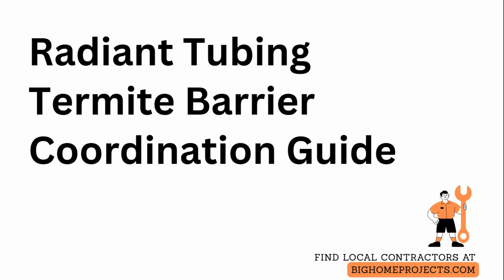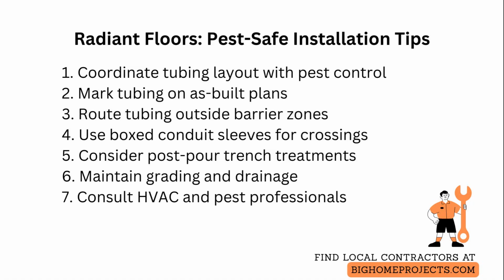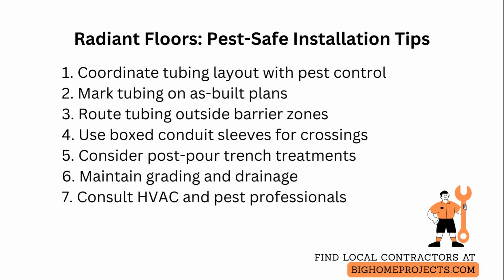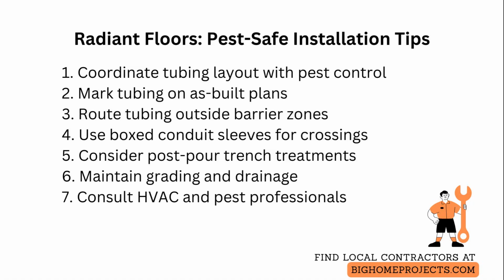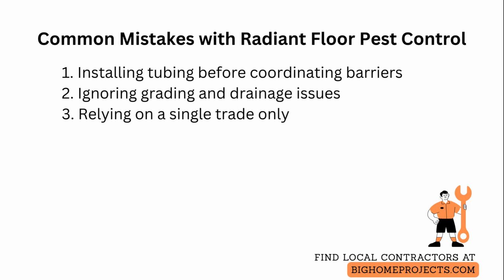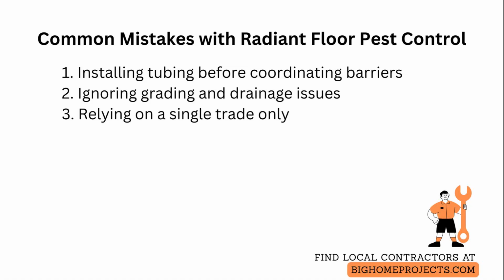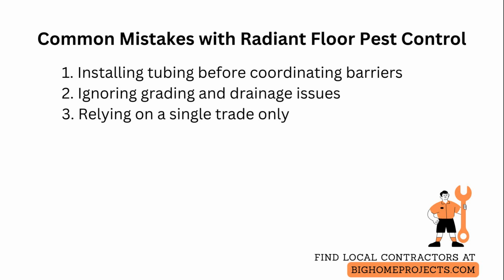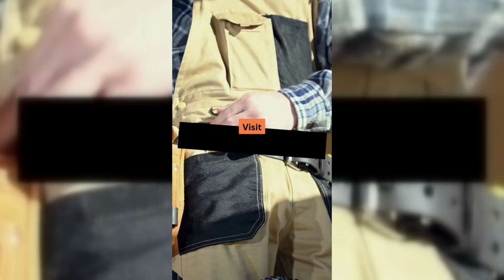Radiant Tubing Termite Barrier Coordination Guide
Radiant floor heating alters slab construction and can affect termite barrier placement, so evaluate radiant floor heating pest impacts during new home construction to prevent infestation and structural damage. This video covers termite barrier coordination with radiant tubing, post-pour trench treatments, slab perimeter barrier integrity, moisture control, grading and drainage best practices, and how to work with HVAC, plumbing, concrete, and pest control professionals during design and pour. Learn practical tips for mapping tubing on as-built plans, using conduit sleeves at barrier crossings, scheduling joint site meetings, and reducing soil moisture to protect foundations. Whether you are a homeowner, builder, or pest technician, these actionable strategies help prevent subterranean termite access and preserve radiant floor system integrity.

About Us